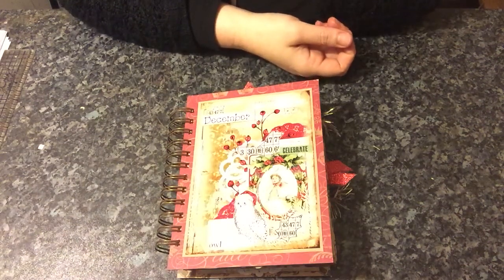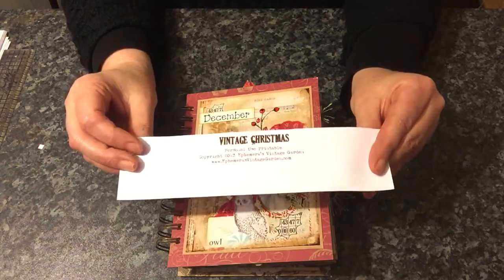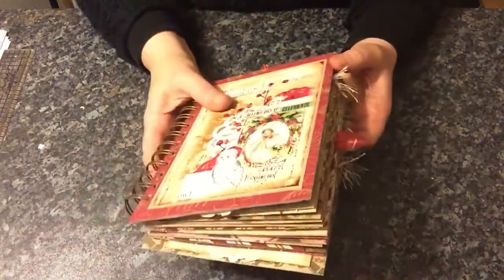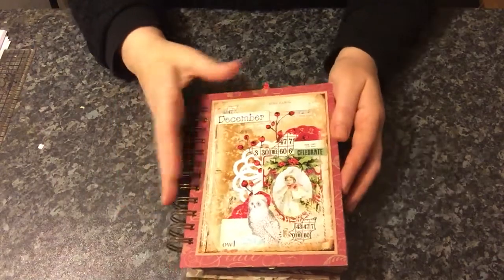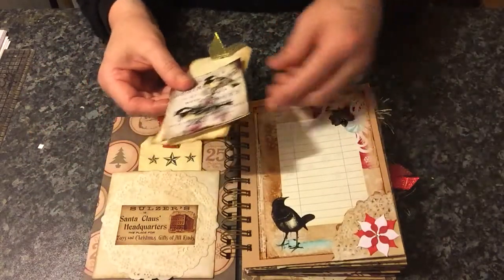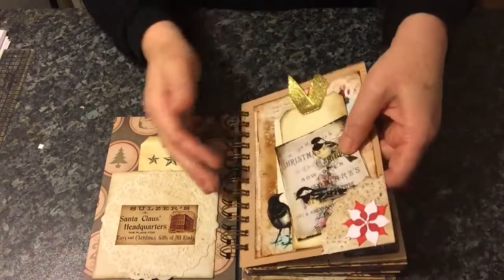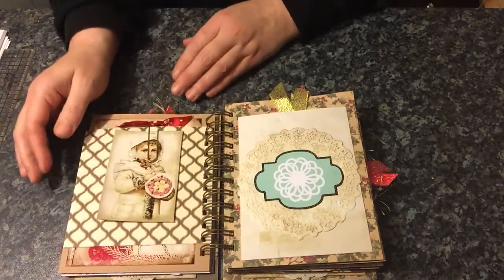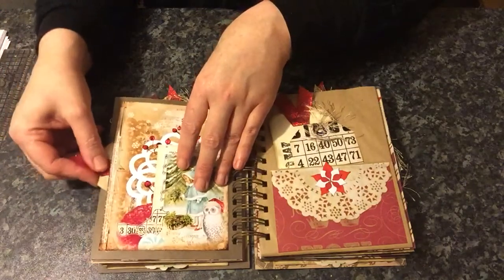DT Christmas Journal for Ephemera's Vinatge Garden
The Links below will take you to EVG Web Site & Blog